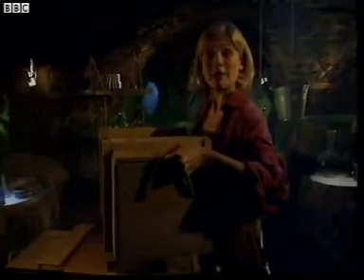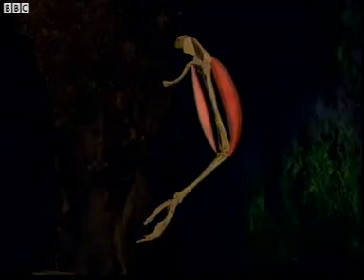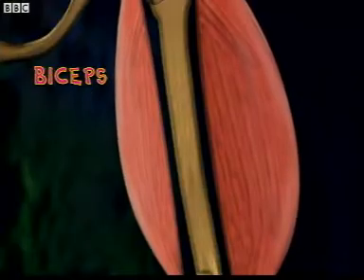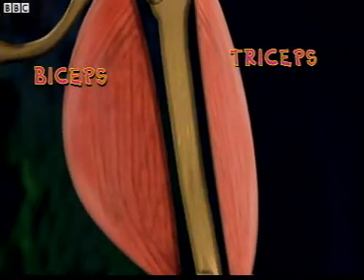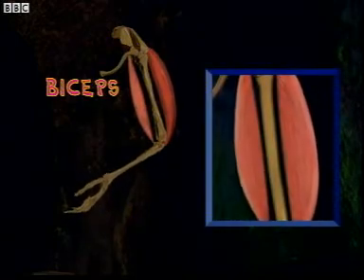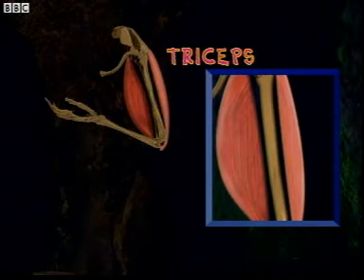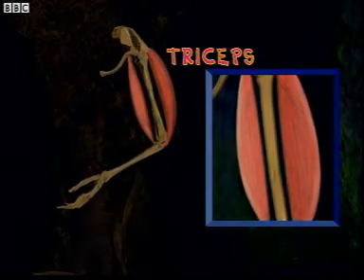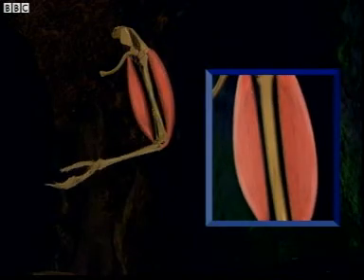B009 Sensitivity muscles and movement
KS3 Science Sensitivity muscles and movement